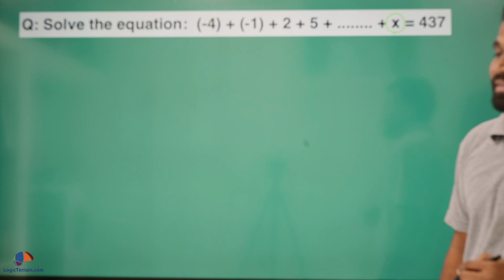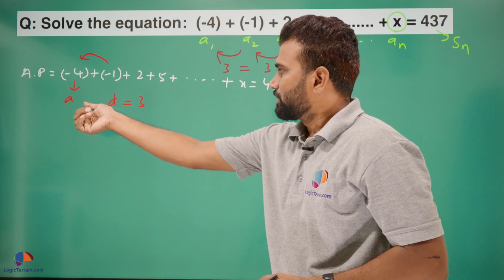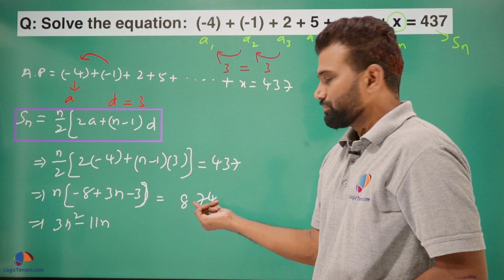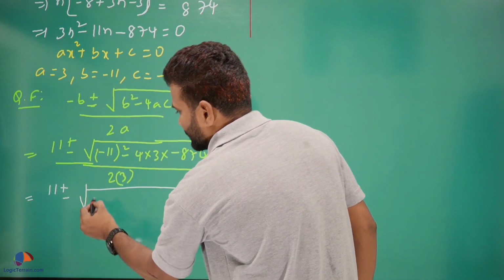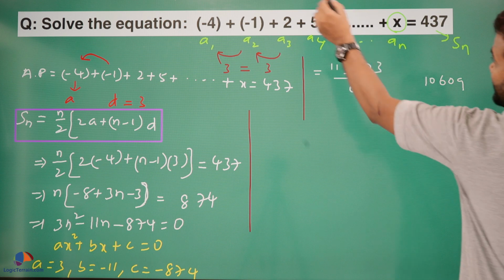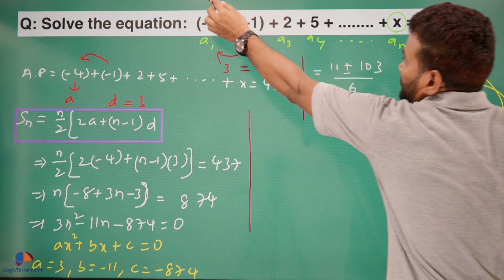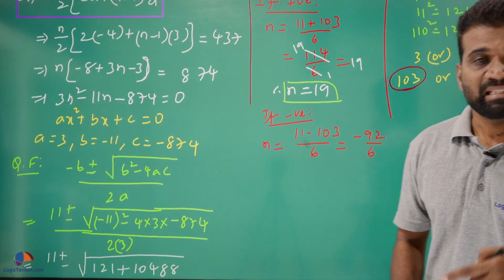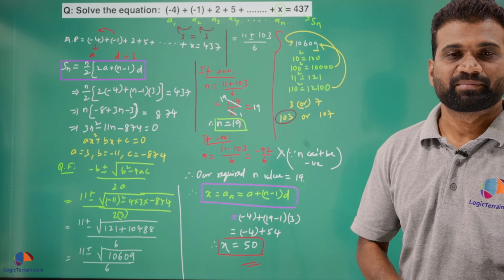RD Sharma Class 10 Solutions Arithmetic Progression Chapter 5 Exercise 5.6 Q 71 [CBSE Math 2020-21]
RD Sharma Class 10 Solutions Arithmetic Progression
Q: Solve the equation: (-4) + (-1) + 2 + 5 + + x = 437

NCERT Exemplar Exercise 5.4, Question 8, RD Sharma Text Book  Exercise 5.6, Question 71, chapter 5 - Arithmetic Progressions  Class 10 CBSE, Important board exam question.

We present detailed explanation of Question 71, Exercise 5.6 from RD Sharma Text Book & NCERT Exemplar Exercise 5.4, Question 8, chapter 5 -  Arithmetic Progressions  Class 10 CBSE. Objective of this question is to solve the given sequence for x.

# Class10